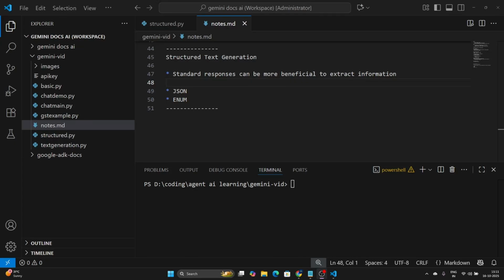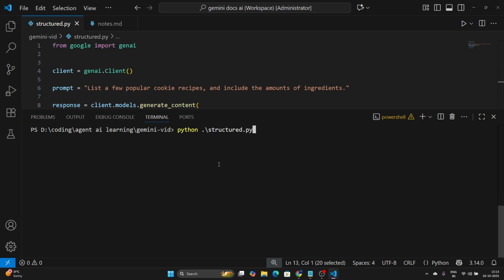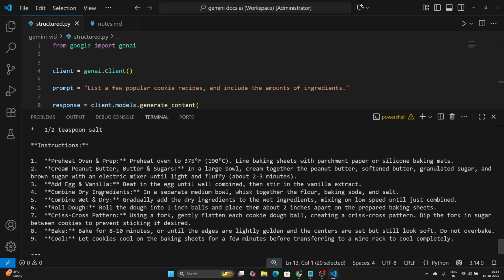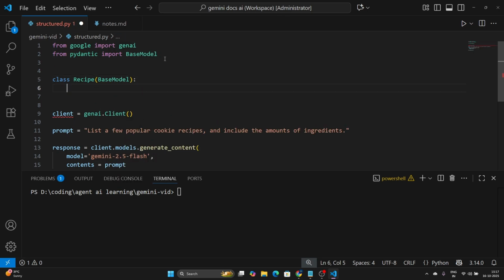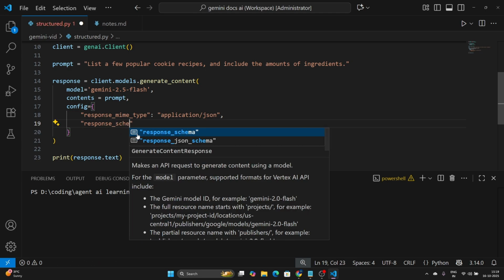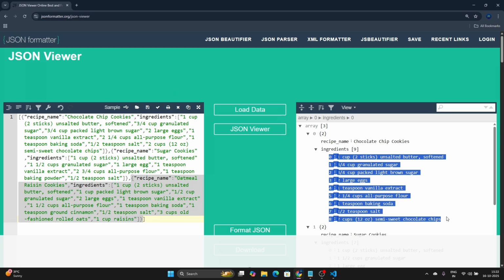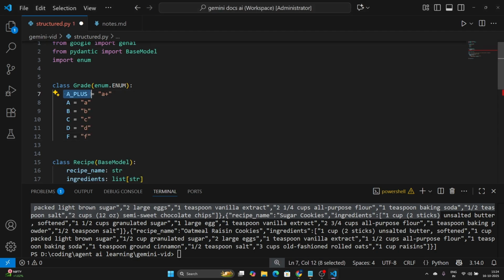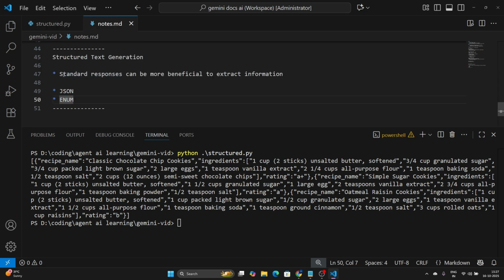Structured Responses with Gemini AI and Python | JSON Output using Pydantic & GenAI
In this video, you’ll learn how to generate structured JSON responses using Google Gemini AI and Python 🧠💡

We’ll explore how to define response schemas with Pydantic models and enums to make Gemini return clean, validated data — perfect for AI apps, APIs, and automation systems.

What You’ll Learn:
✅ What are structured responses in Gemini AI
✅ How to use Pydantic BaseModel and Enum for schema definition
✅ How to configure response_mime_type and response_schema
✅ How Gemini generates typed JSON outputs
✅ Practical example: Cookie recipes with ratings 🍪

Install PyDantic : pip install pydantic

By the end, you’ll know how to make Gemini return well-formatted, type-safe data ready to integrate into your Python applications.